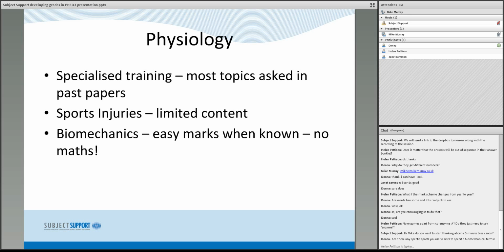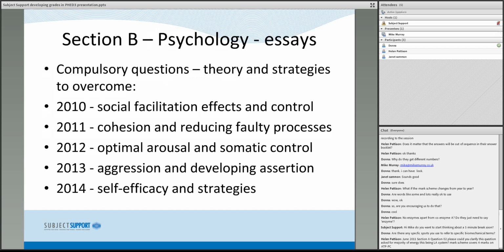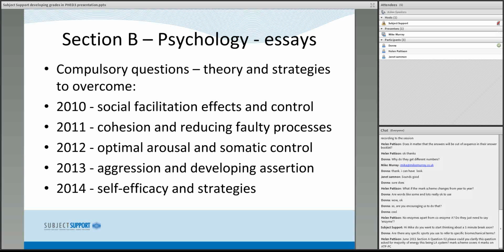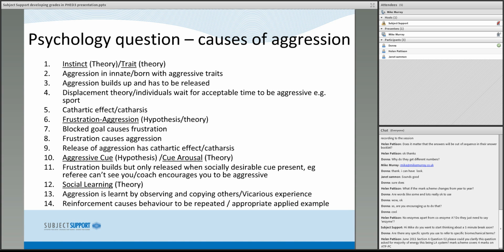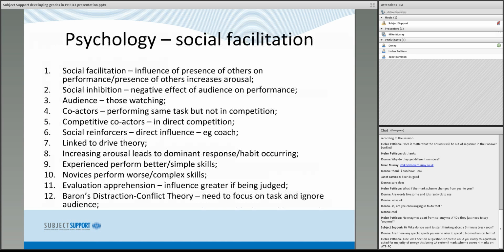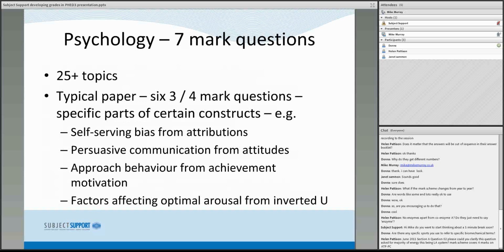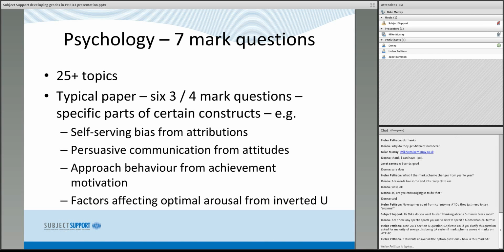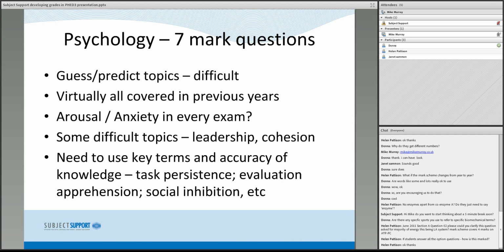Developing grades in PHED3 AQA A Level PE Sample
Course Information
We are delighted to bring you a brand new online twilight CPD session which focuses on developing grades in AQA A-Level Physical Education PHED 3. The session will focus how to coach learners to best approach both the compulsory and optional questions in the exam. The session will look at resources and approaches that can be used to maximise student success and will also show delegates how to improve their students understanding of the key concepts of the specification.
This course is useful for all AQA A-Level Physical Education PE teachers .  Delegates will develop their knowledge, skills and confidence and will have opportunities to collect information and ask questions.
In order to participate in this online training delegates will need a PC with an internet connection and will require internet access during the session. They will also require their PC to be audio enabled through either internal/external speakers or headphones.

Course Content
1.Compulsory v optional questions
2.Resources and strategies
3.Developing understanding as well as knowledge